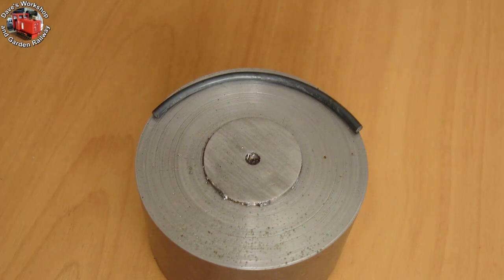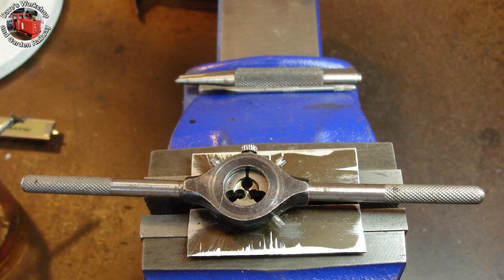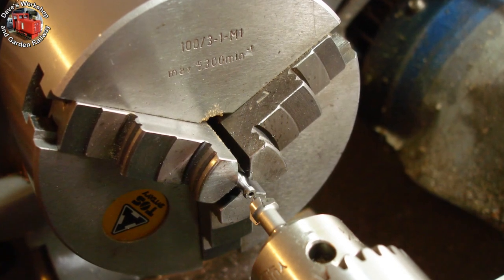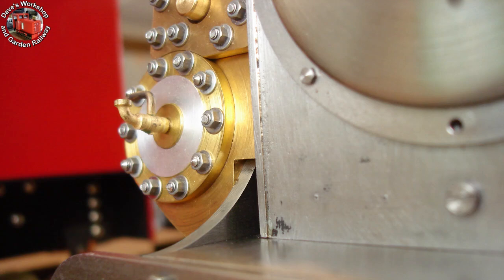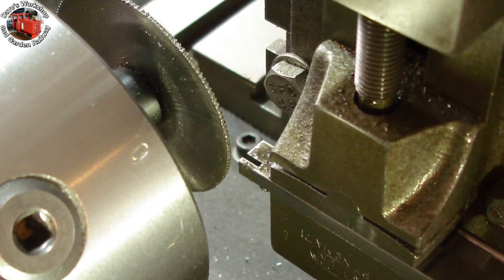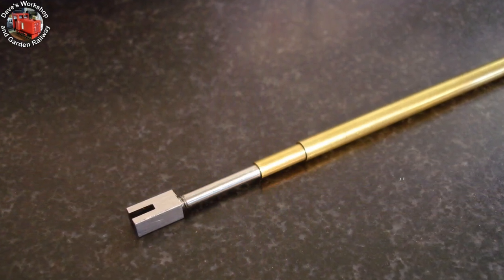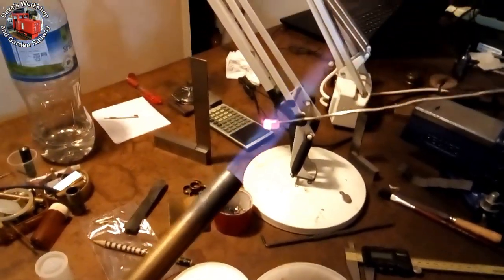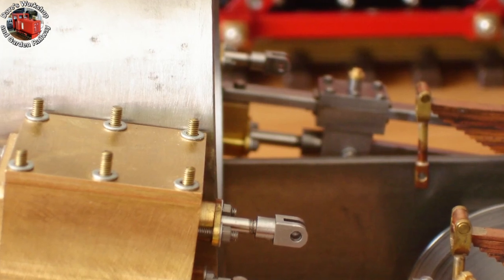Building a live steam loco - Part 18 - Handrail, smokebox, and a start on the valve gear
Here's the mainly pictorial build log for my live steam model of Charles the Penrhyn Quarry Railway engine.  All steel work this time, I turned the stanchions for the smokebox handrail, assembly, did a bit to the front end cosmetics, cut holes in the smokebox for the exhaust and steam connections, and made a gentle start on the valve gear!

00:00 Intro
00:30 Handrail
04:30 Cosmetics
04:50 Steam/Exhaust Holes
05:33 Valve gear
07:59 Hardening Filing Buttons